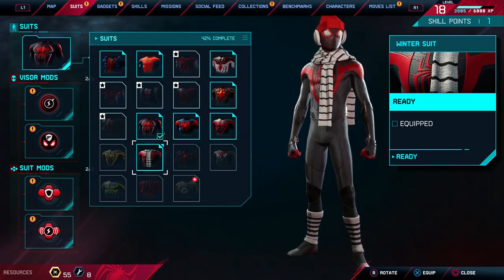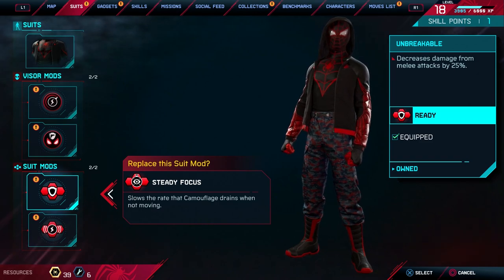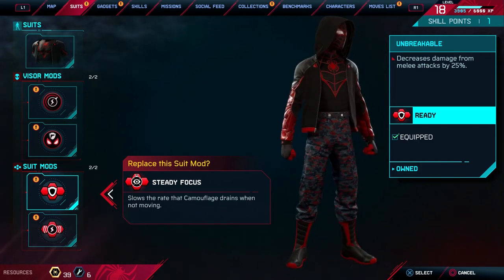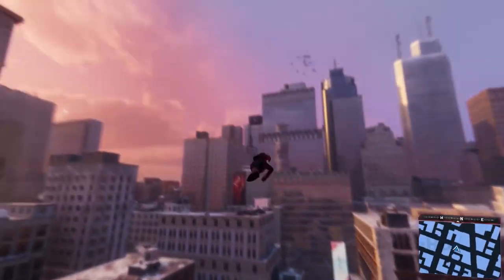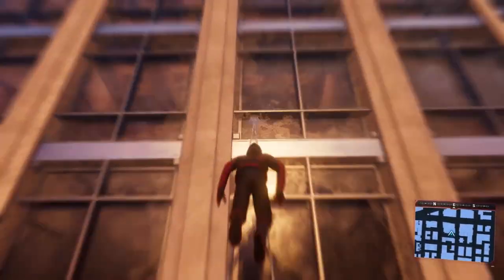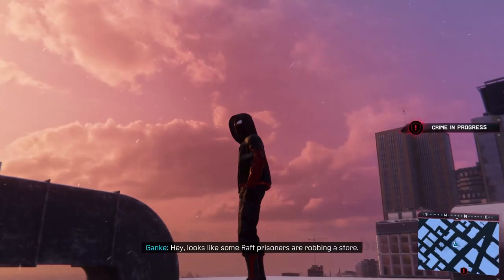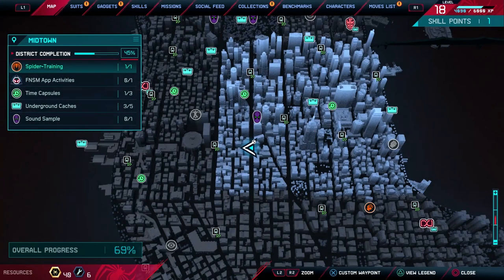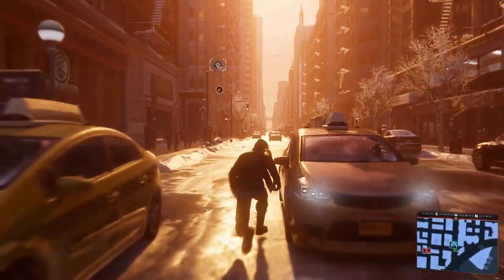Spider-Man: Miles Morales - Ends of the Earth Suit Unlocked + Overview